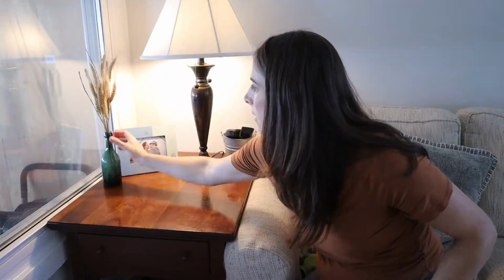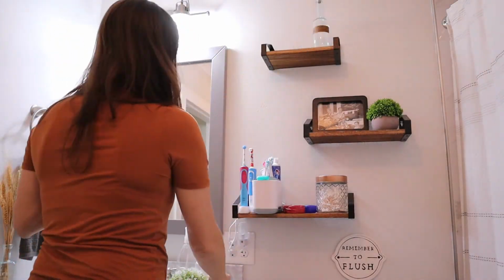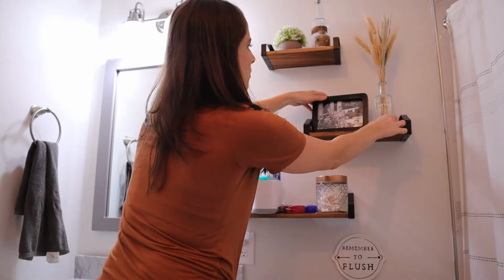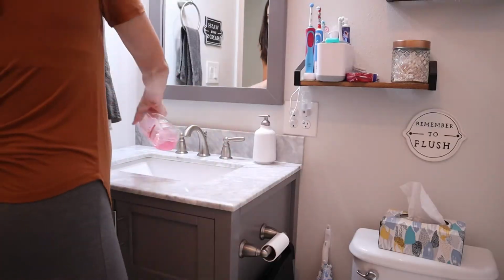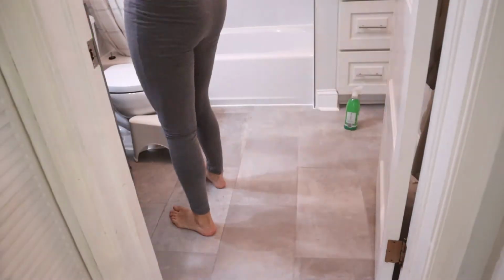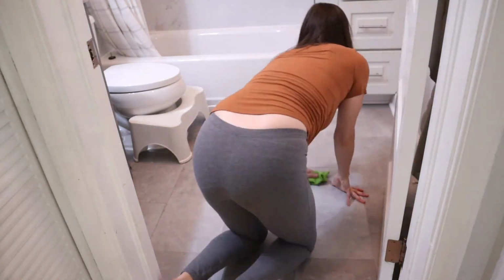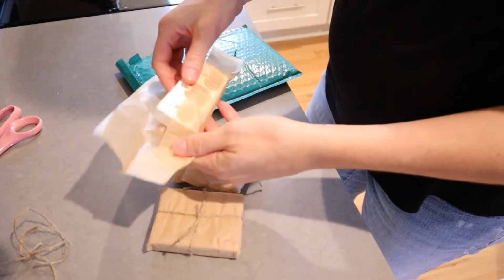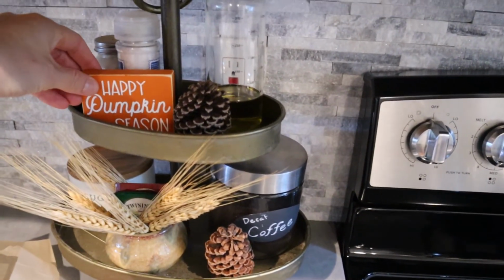2021 FALL CLEAN & DECORATE WITH ME | LUCY AKA MOM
2021 FALL CLEAN AND DECORATE WITH ME. Hi guys!! Hope you enjoy this minimal fall decorate with me video. 2021 clean and decorate with me for fall. xx

Cleaning Products I love:
Dyson V8 Animal
Method All Purpose Spray
Method Antibac Spray
Method Squirt and Mop Wood Floor Cleaner
Microfiber Spray Mop

Toilet seat
Tiered Tray

Hi, I’m Lucy. Welcome!  I'm a wife and mom to two boys Charlie (6) and Noah (3) and I am pregnant with my third boy!! Here you will find baby and toddler routine videos, mom hacks to help keep your sanity and more! I try to keep my channel fun and positive, while also showing you my real momma life struggles. I share my motherhood journey including tips and tricks that have helped me SOOO much to make motherhood/adulting more manageable and satisfying.